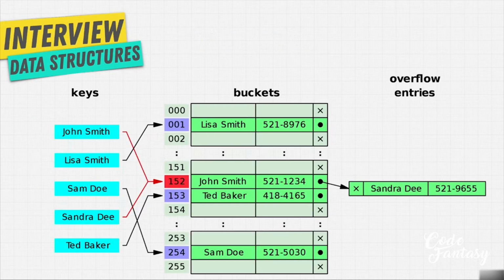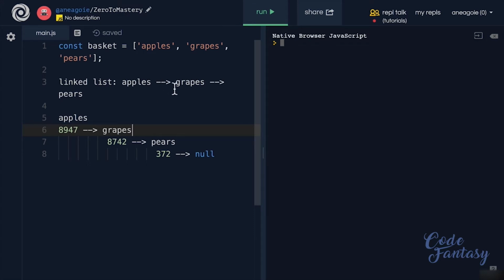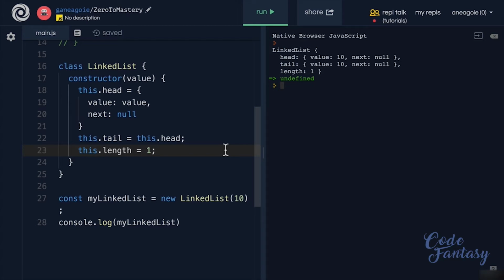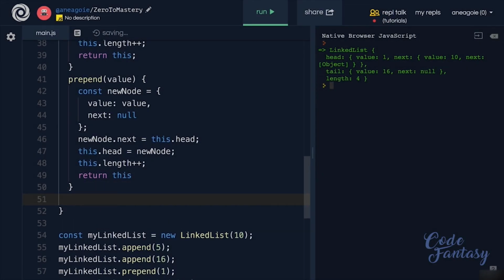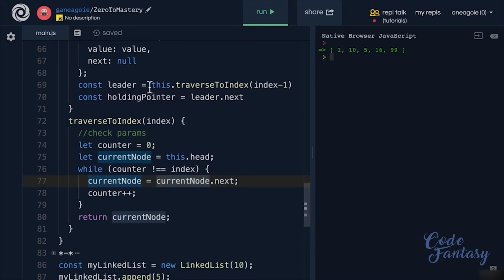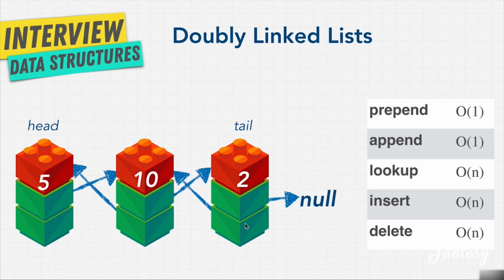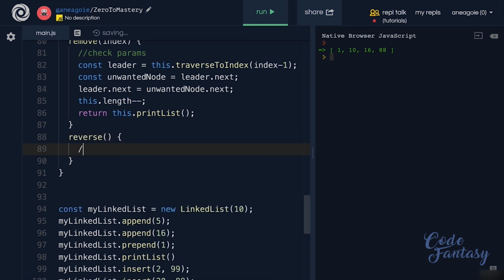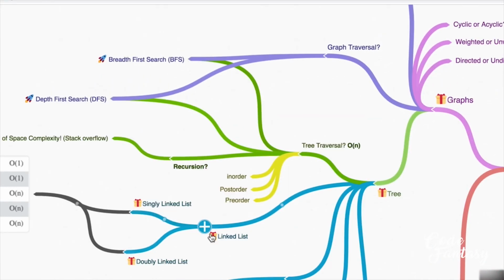Linked Lists - Data Structures | Algorithms + Data Structures series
Linked Lists - Data Structures | Algorithms + Data Structures series - Code Fantasy

Chapters
0:00:00 Linked Lists Introduction
0:02:09 What Is A Linked List
0:05:59 Exercise Why Linked Lists
0:07:44 Solution Why Linked Lists
0:12:24 What Is A Pointer
0:17:12 Our First Linked List
0:24:24 Solution append()
0:28:56 Solution prepend()
0:30:59 Node Class
0:33:13 insert()
0:37:34 Solution insert()
0:48:31 Solution remove()
0:52:59 Doubly Linked Lists
0:55:44 Solution Doubly Linked Lists
1:03:07 Singly VS Doubly Linked Lists
1:05:20 Exercise reverse()
1:06:36 Solution reverse()
1:12:58 Linked Lists Review